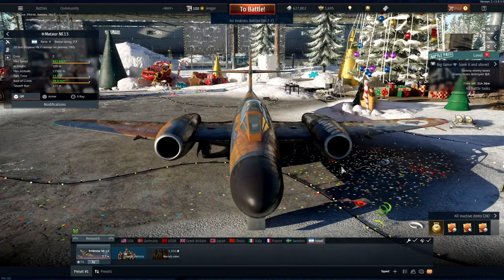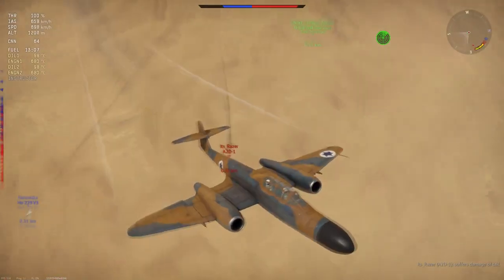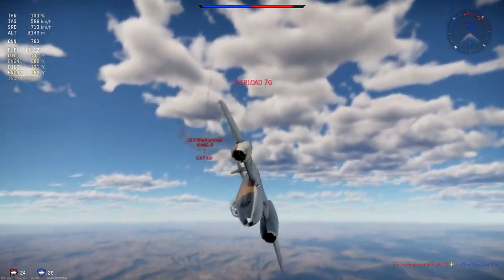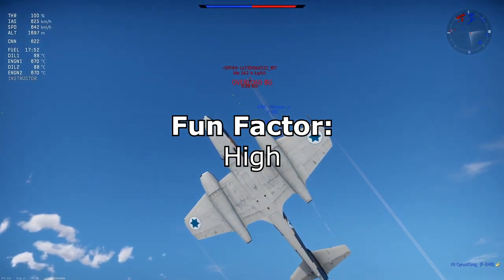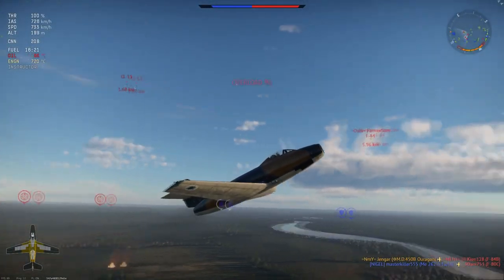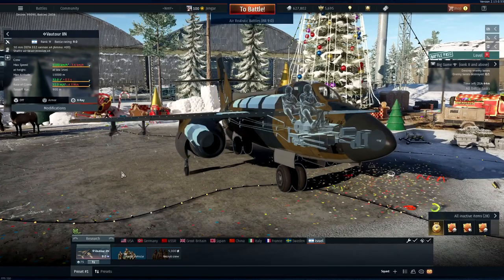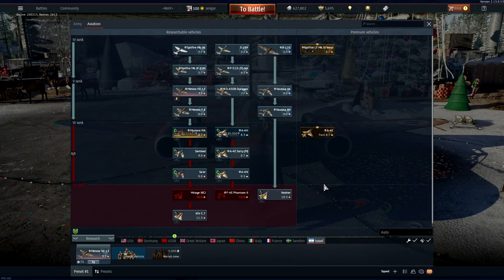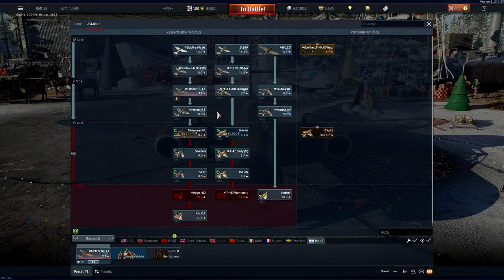Israeli Air Forces RANK V - Tutorial And Guide - War Thunder!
War Thunder Overview, Guide, Tutorial and Tips.
Israeli Air Forces RANK V - Tutorial and Guide, Patch 2.13 Winged Lions.
War Thunder Realistic Battle, Israel Rank V Guide.
War Thunder, Patch 2.13. Israeli Rank V Planes Guide.

Today its time for the 14th episode of this series: Air Forces Rank Guides.
In today's episode we'll feature Israeli Rank V. I'll give you an overview of the Planes, which are the following:
Meteor NF.13, Meteor F.8, M.D.450B Ouragan, Vautour IIA, Wautour IIN.
And then will give you a guide on which planes to use, and perhaps put talismans on. I'll give timemarks on the different planes, and i'll link you to Full reviews of the planes that i did do in this rank.

0:00:55 Fighters Main-Line
0:00:58 Meteor NF.13
0:05:38 Meteor F.8
0:10:53 Fighters Multirole-Line
0:10:58 MD450B Ouragan
0:15:39 Bombers
0:15:43 Vautour IIA & IIN
0:20:33 Guide & Tips